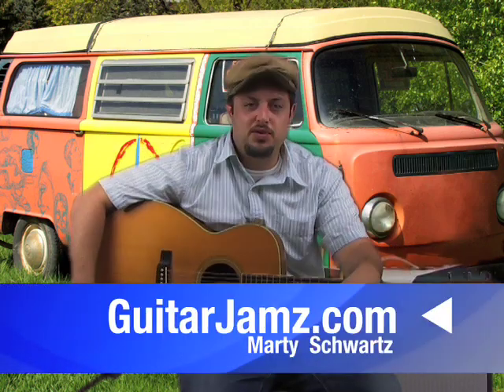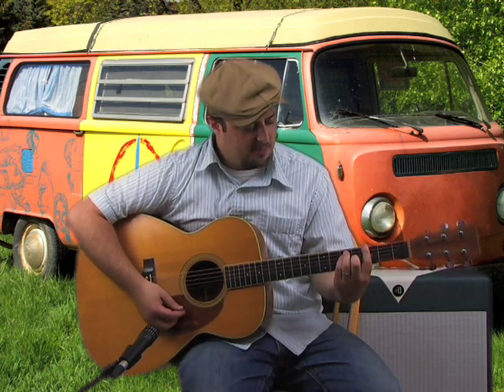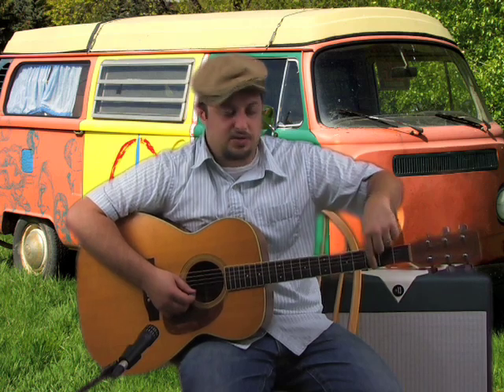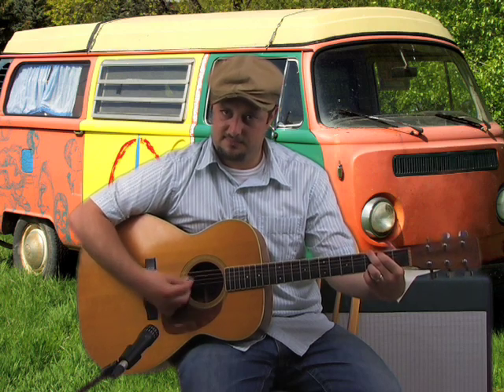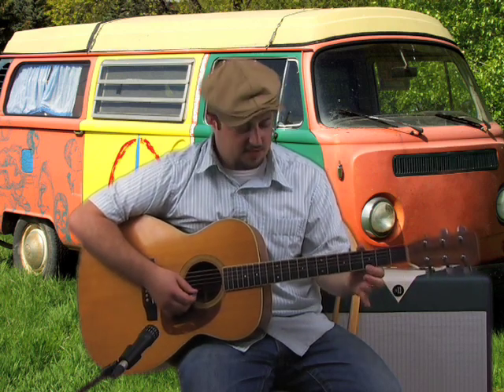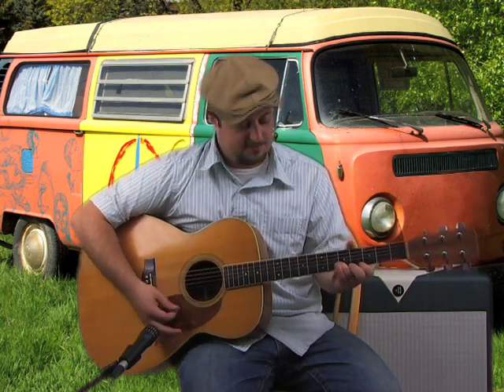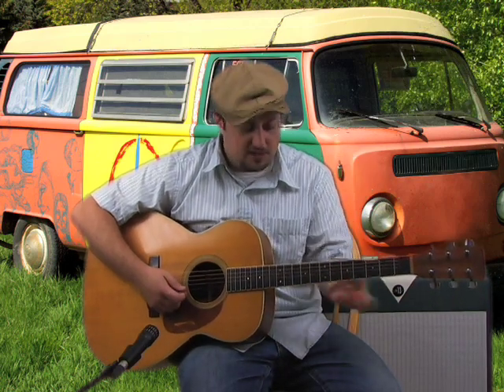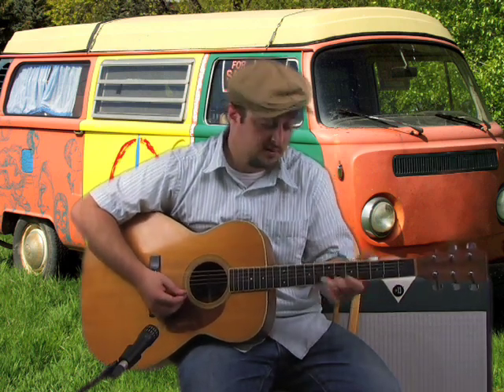Learn Acoustic Guitar Lesson - Double Stops - Melodies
this is a great way to make some cool melodies